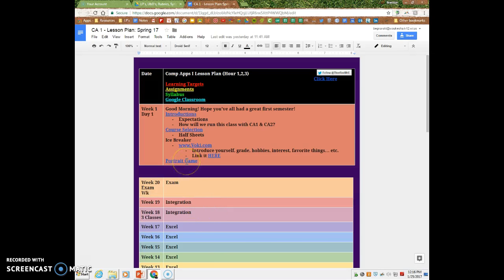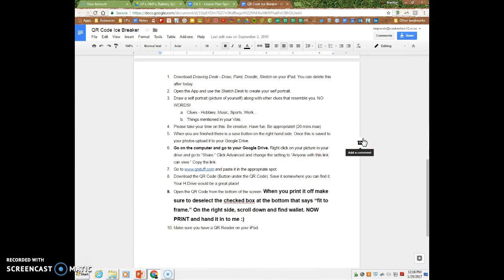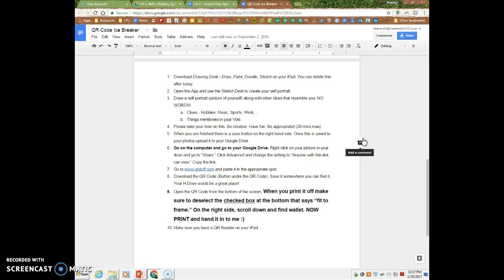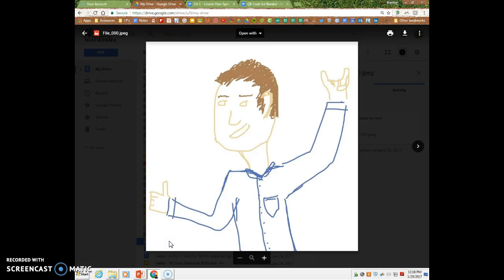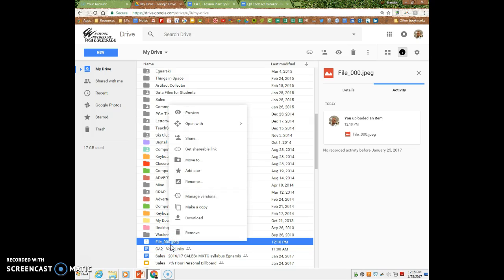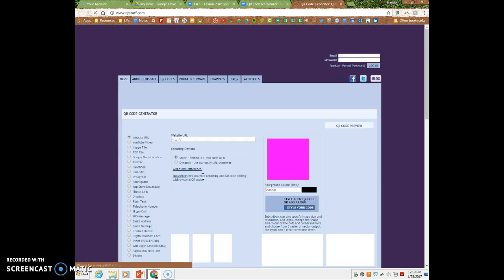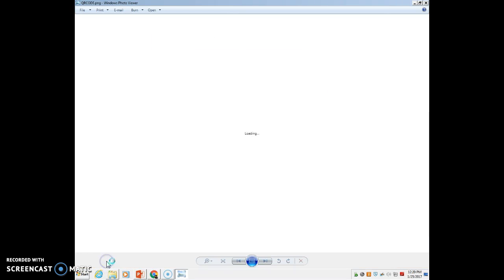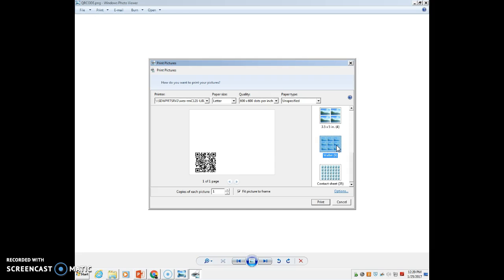Portrait Game (Ice Breaker)